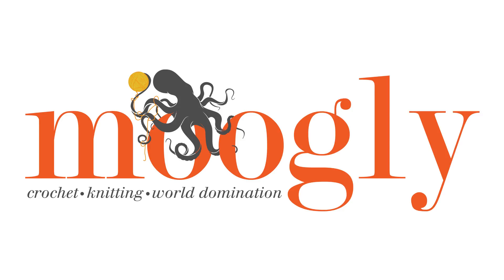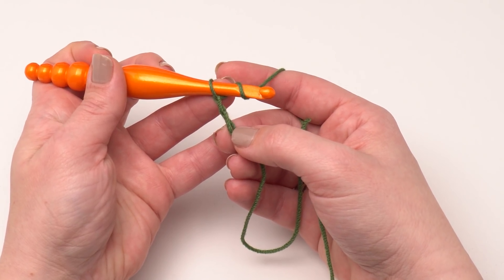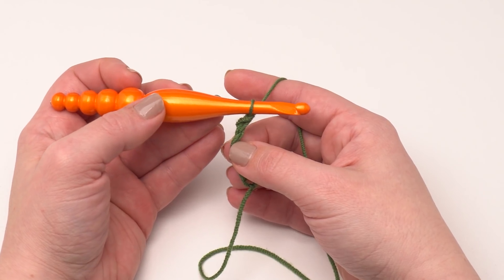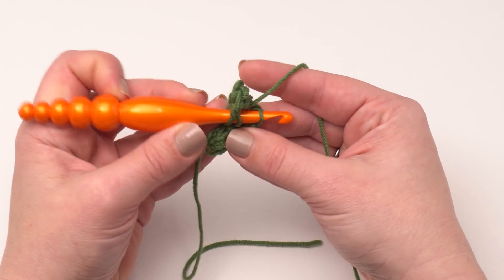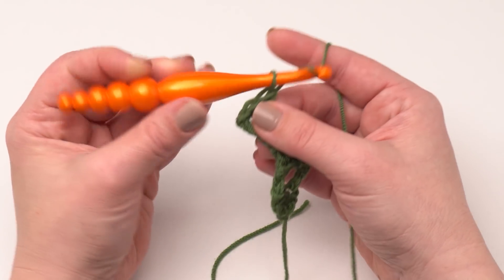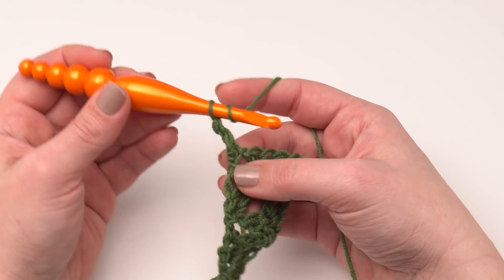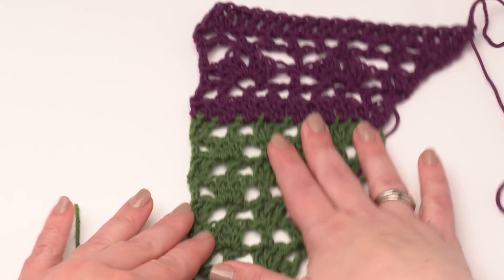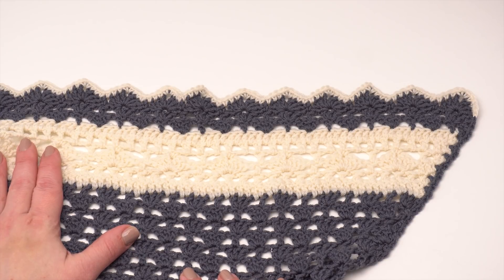How to Crochet: Quicksilver Shawlette (Left Handed)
The Quicksilver Shawlette is one of my favorite recent patterns - so I loved getting to take another look at it in this Quicksilver Shawlette Video Tutorial!